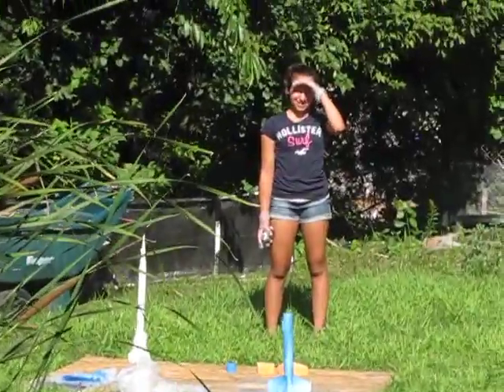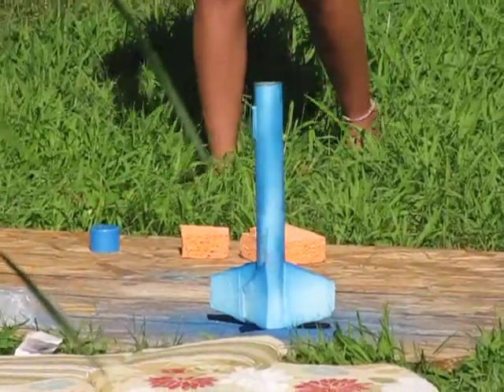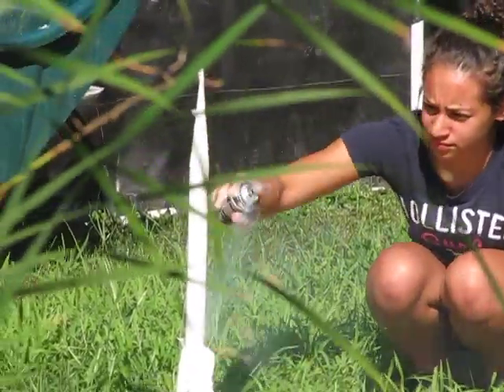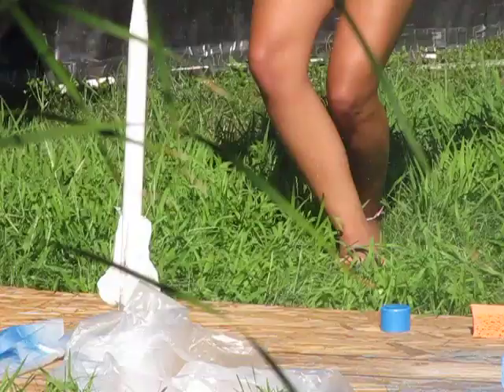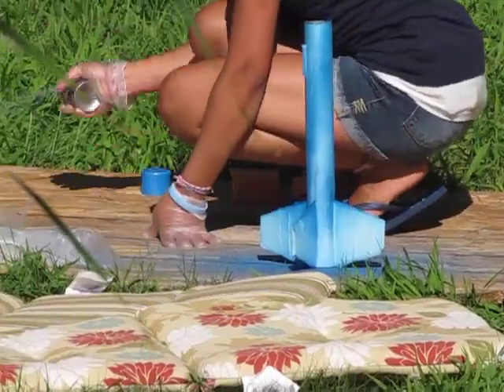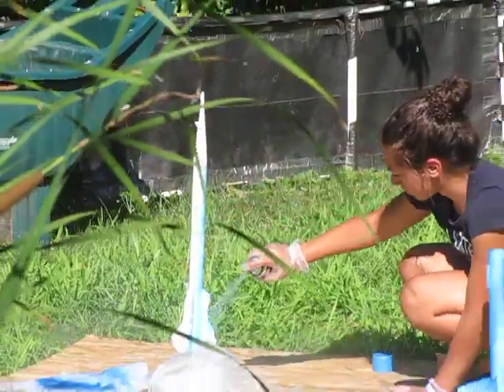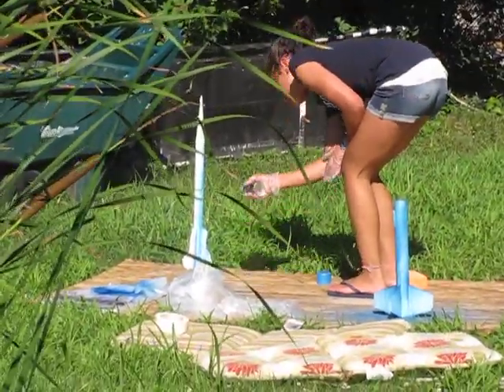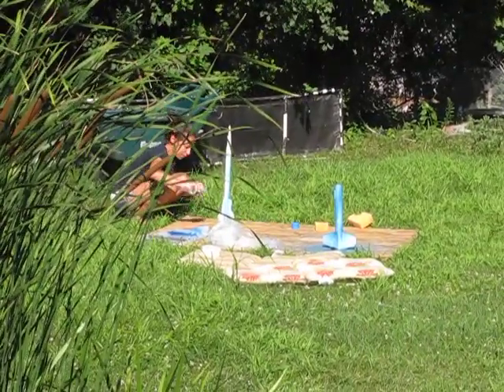Rocket Days - Part 4 (paint!)